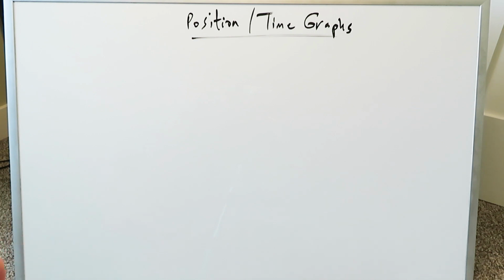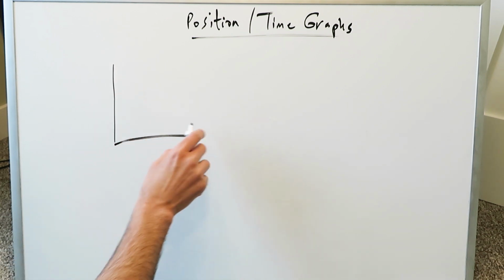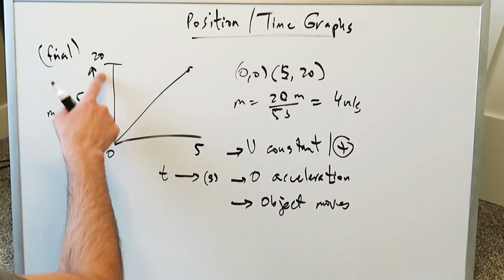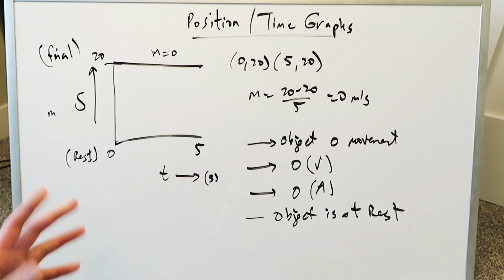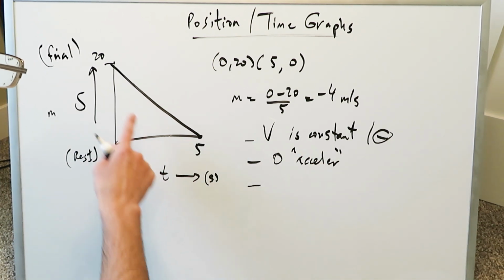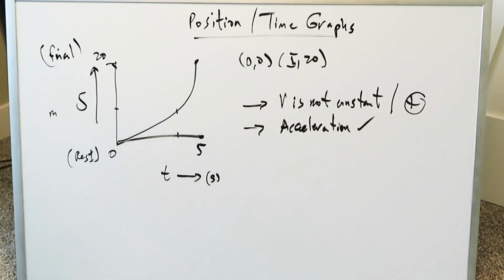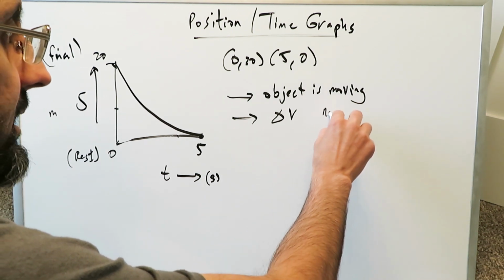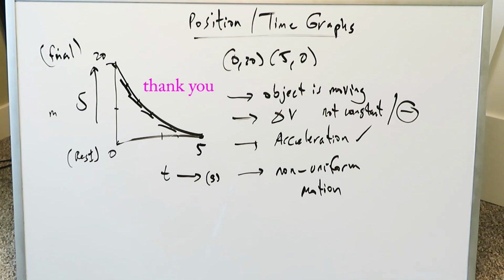Interpreting Position and Time Graphs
Learn to interpret position and time graphs to understand acceleration.